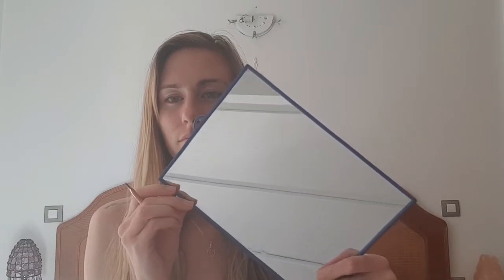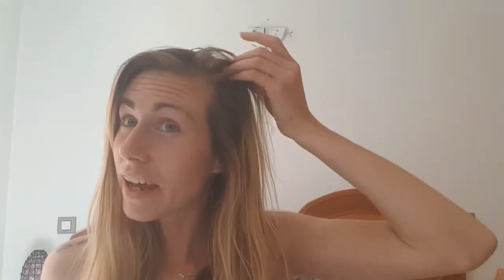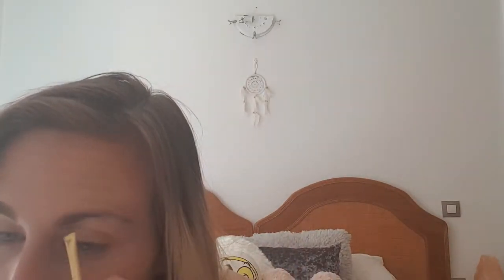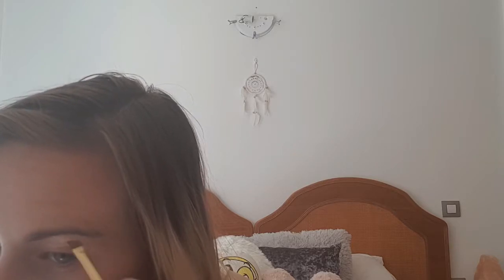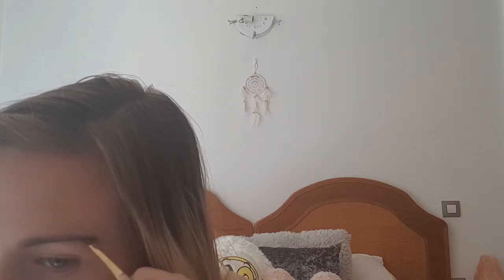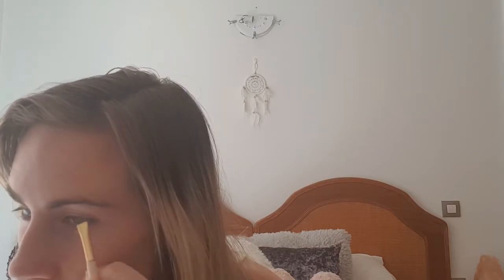GOLD GLITTER CUT CREASE | CHATTY TUTORIAL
Hey My Little Pumpkins.

Feel free too leave video ideas or requests and I will see what I can do.